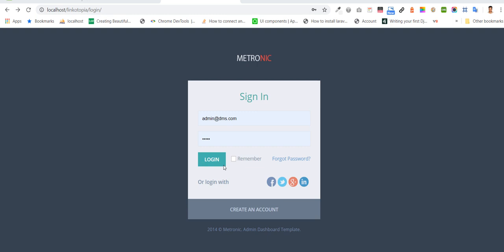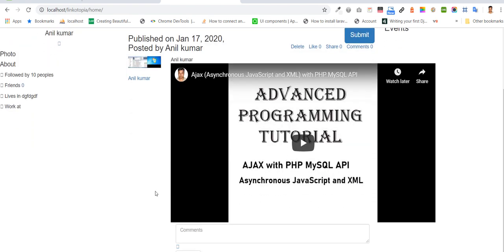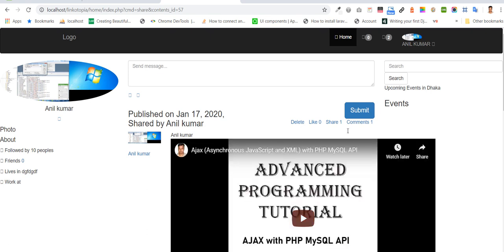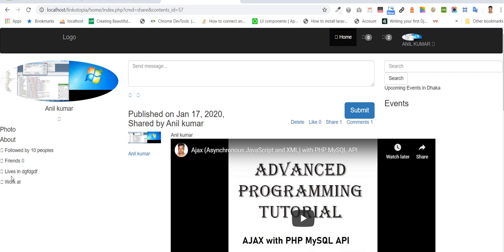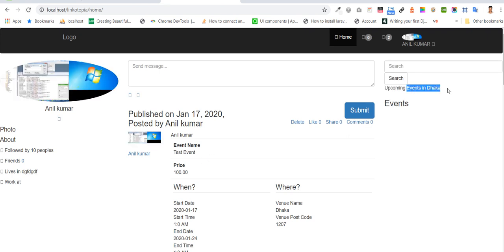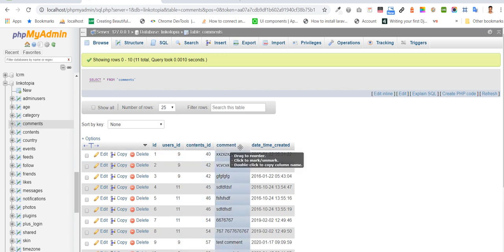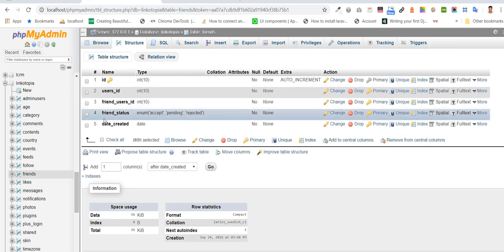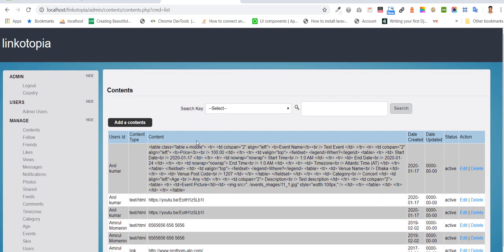Social Network in PHP MySQL with Source Code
A social networking service is an online platform which people use to build social networks or social relationship with other people who share similar personal or career interests, activities, backgrounds or real-life connections. The social network is distributed across various computer networks.

Event  is  to make the events management effective. Event Management is necessary because the more popular a brand is, the lesser reluctant individuals will be for experimenting with new items propelled by that brand. Occasion the executives abilities are, in this way, fundamental for the organization to get the required introduction and assemble a positive picture of the general organization just as any brand specifically. They not just fill in as an opportunity for an entrenched organization to recover its significance by pulling in an expanding number of imminent clients in addition empower a sprouting organization to develop a feeling of enthusiasm for the everyday citizens about the items and administrations they offer. Using the system, we can perform function related to what events management performs that includes create events, choose resources and location, login and manage/edit/update/delete events and location list, make new announcements of their company and so on. Users can send contact message using the contact from and the message is stored on db and can be seen there only.

Front End
Admin Section
Database